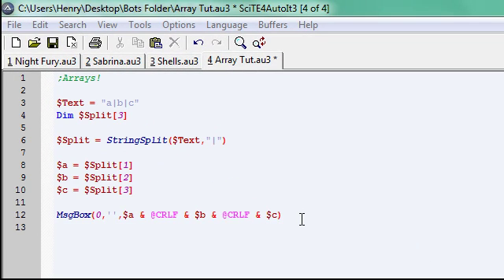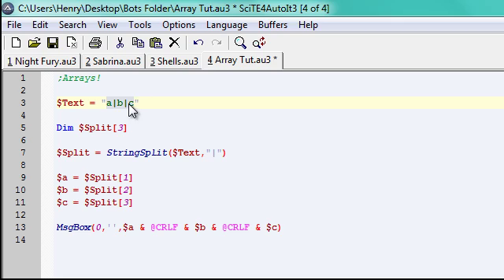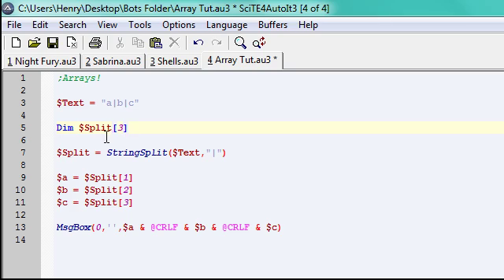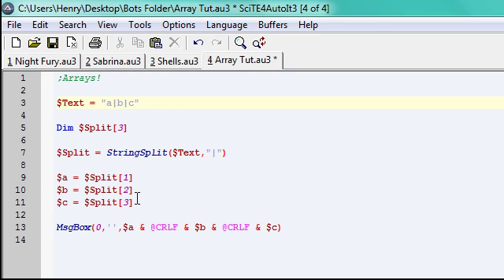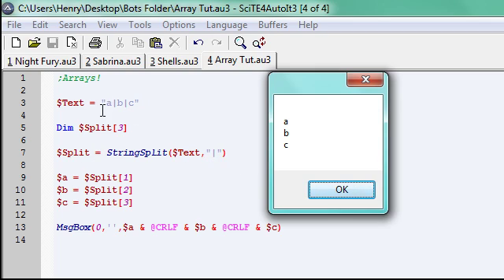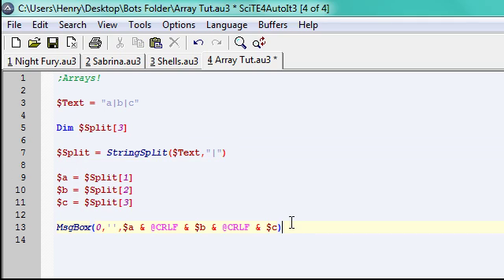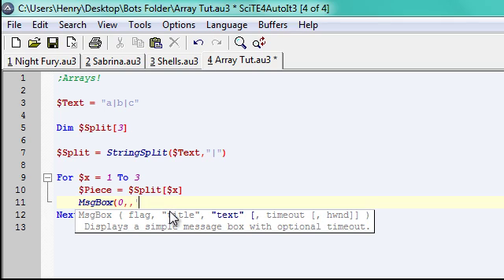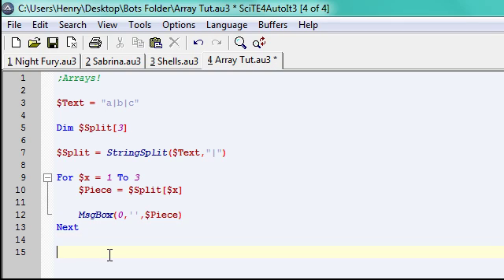AutoIt Tutorial Six - Arrays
Tutorial Six - Arrays.